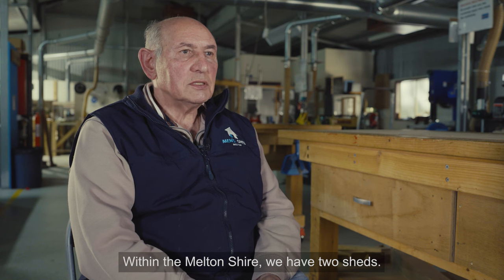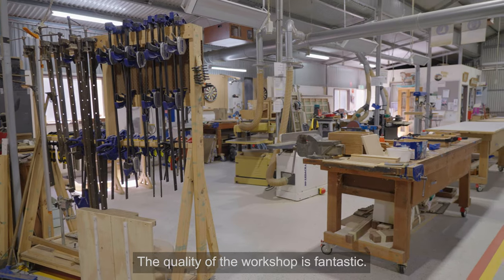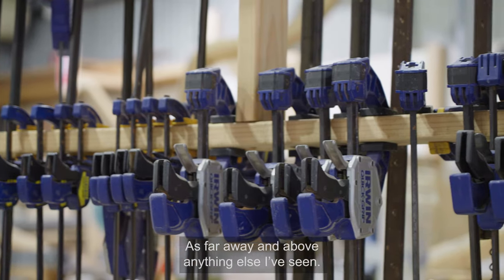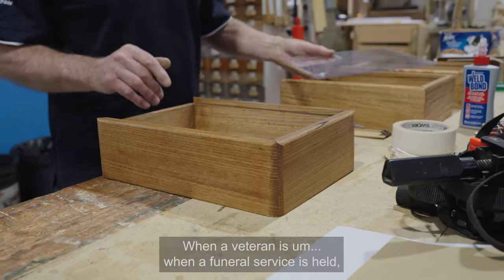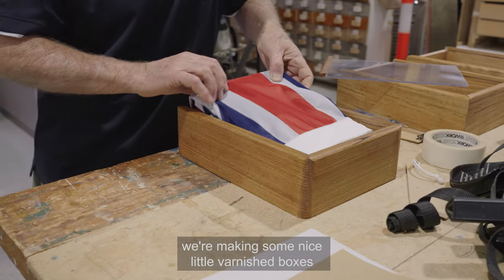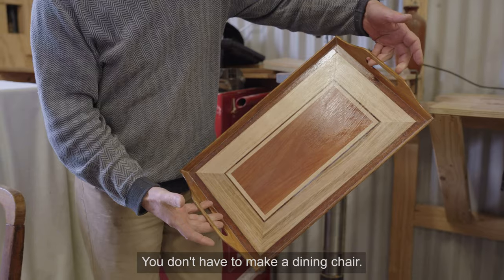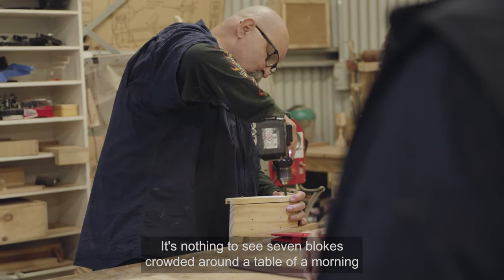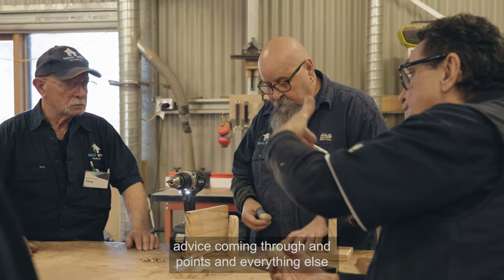Woodworking at Taylors Hill and Melton Men's Sheds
A short video about woodworking facilities and activities at Taylors Hill and Melton Men's Sheds